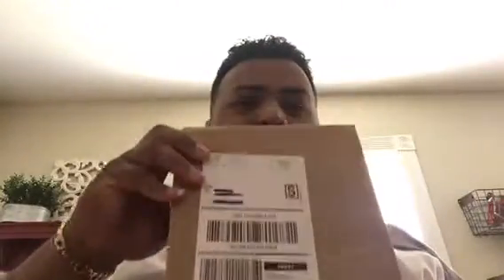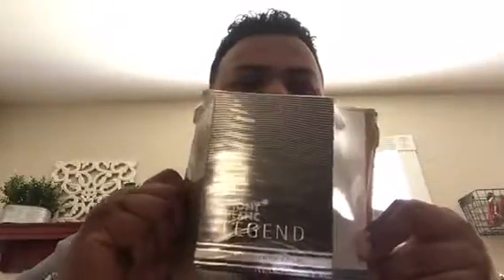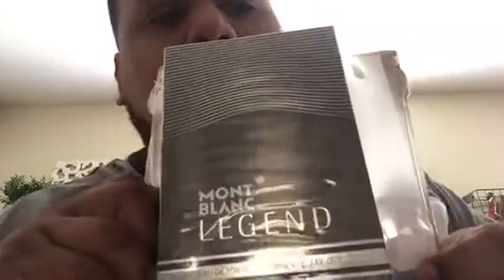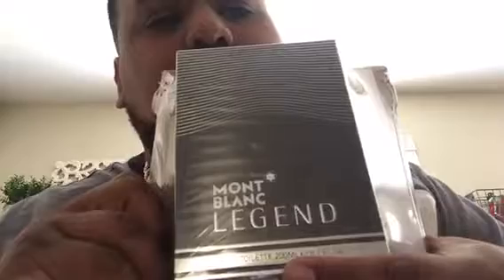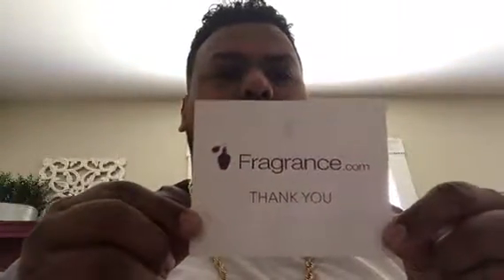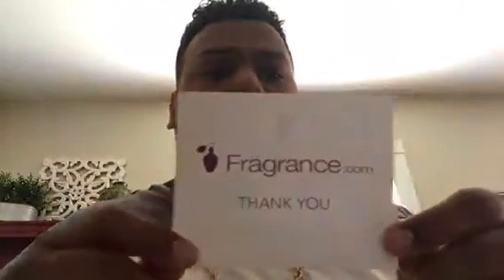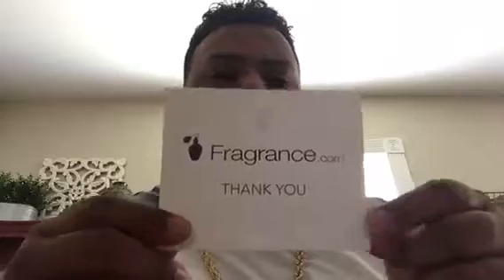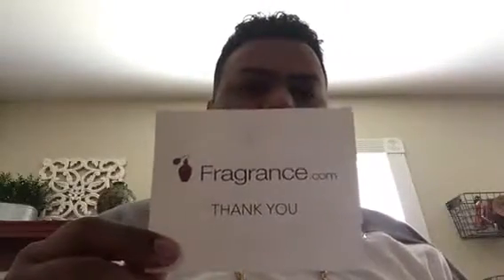MontBlanc Legend 6.7ml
6.7ml MontBlanc Legend what an amazing cologne.

Fragrance.com